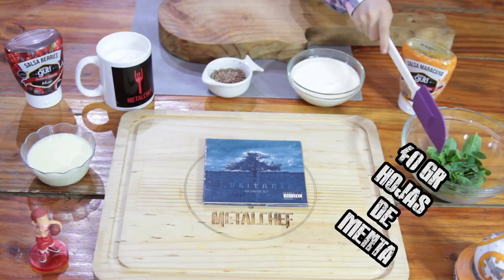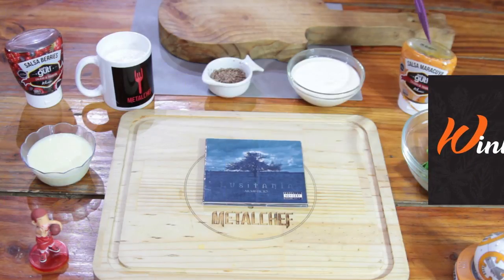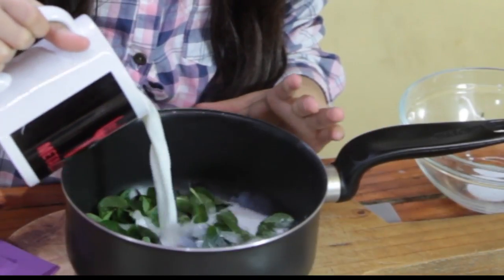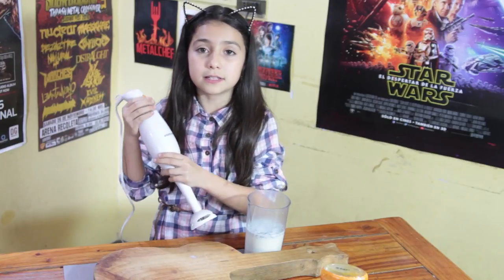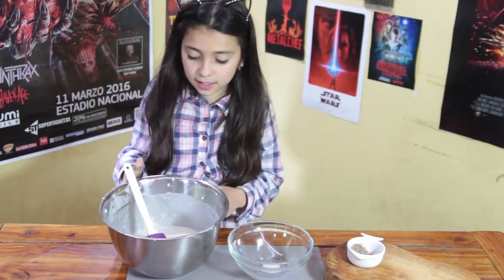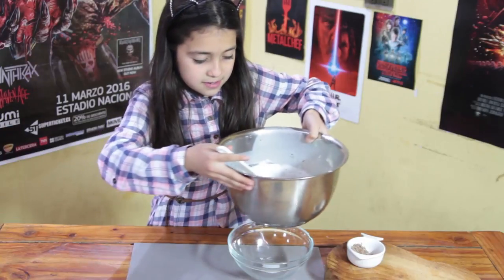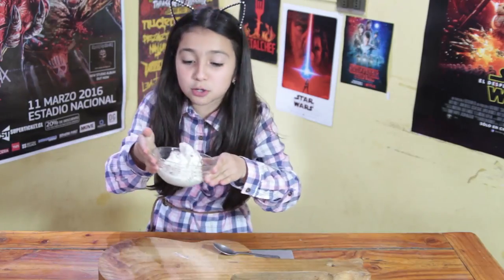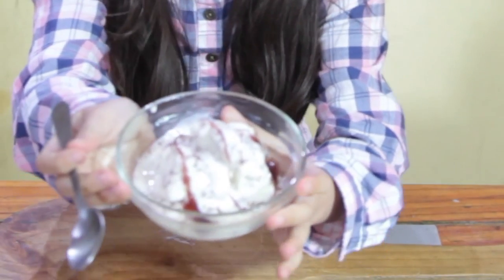Isi Cocinamos? Helado de menta con ralladura de chocolate, Banda Lusitania - Armisticio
Aburrida de las cosas saladas, cochayuyos, papas y demases, la Isi se toma el canal y nos presenta un rico helado natural de menta con rayado de chocolate, junto a la banda Lusitania, quien nos entregó su disco Armisticio.

No olviden que el 27 y 28 de octubre, se celebra en viña la Arcadekon, celebrando los 20 años de Mortal Kombat, junto a Daniel Pesina, Anthony Marquez, Parallax ML Chile y muchas sorpresas más!!!

INGREDIENTES
40 gr hojas de menta
200 ml de leche
200 ml de crema para batir
300 ml de leche condensada
chips o rayado de chocolate